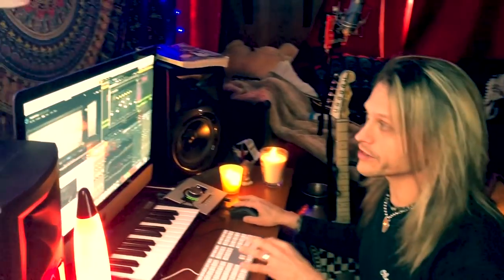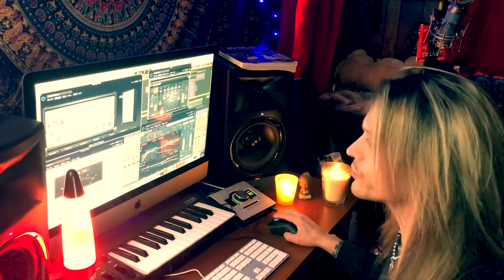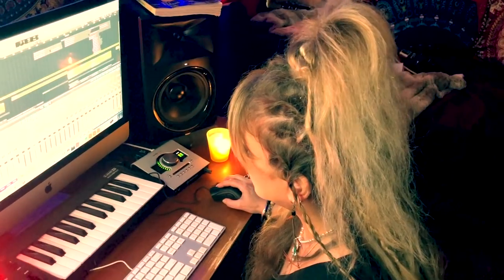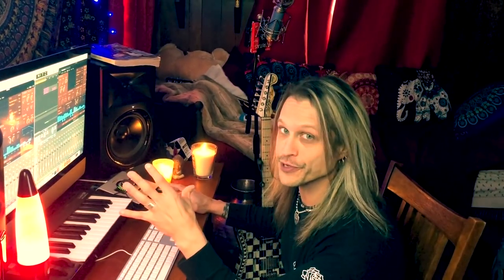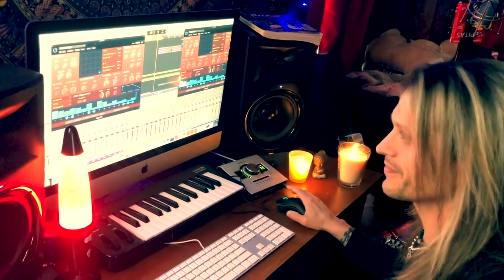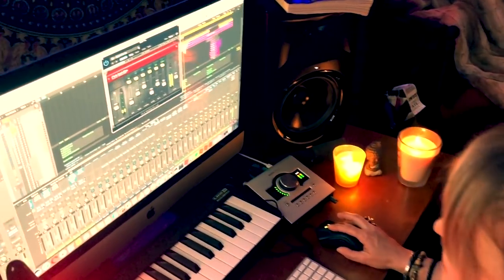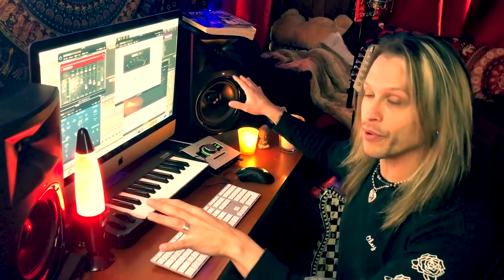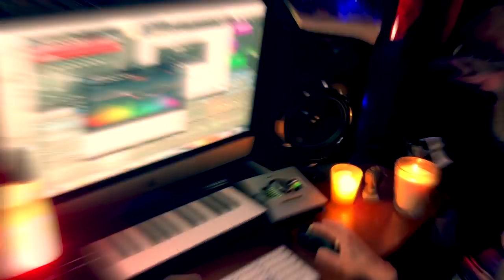Janet Gardner (Former Vixen) & Justin James Mixing behind the scenes 2019.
Behind the scenes mix session for "Your Place In The sun".